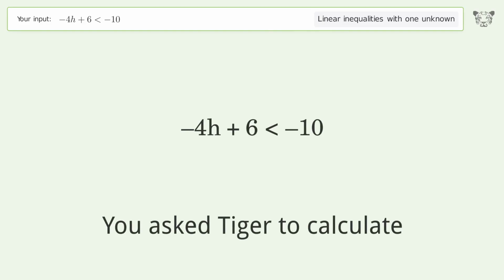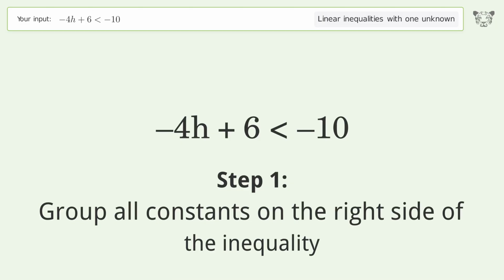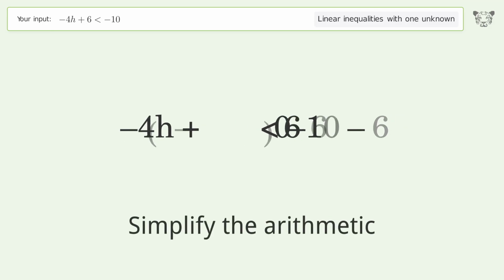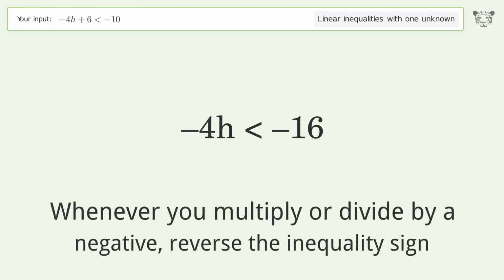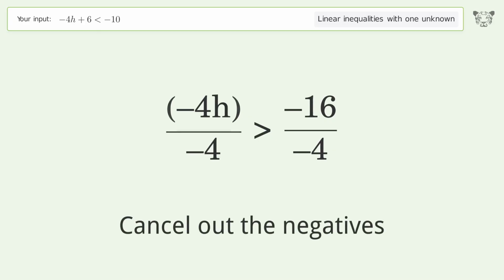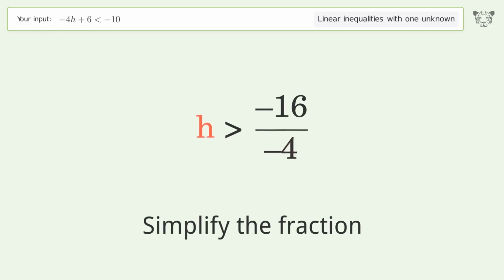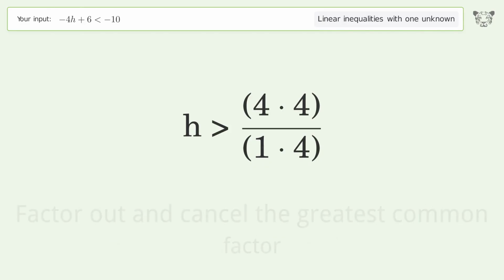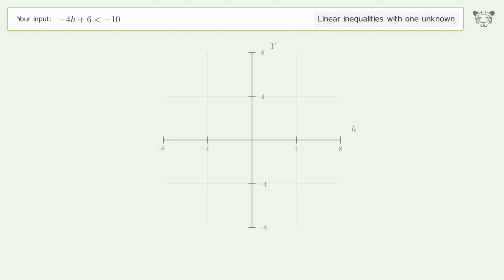-4h+6 less than -10 - Solve linear inequalities with one unknown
Solve -4h+6 less than -10: Tiger Algebra shows you how to solve linear inequality -4h+6 less than -10, with clear, step-by-step explanations.